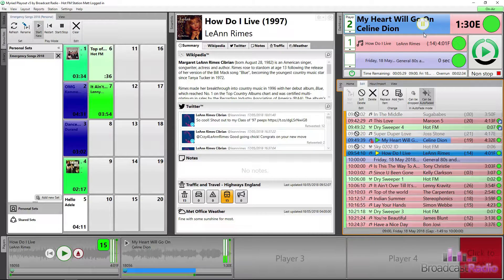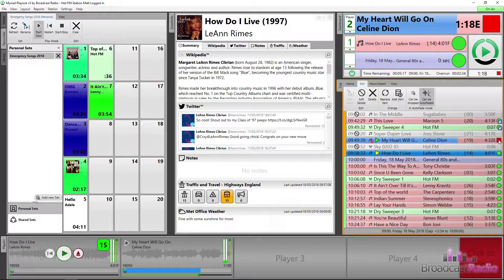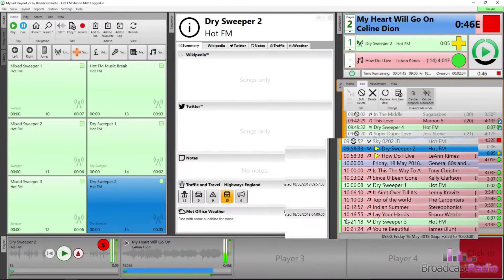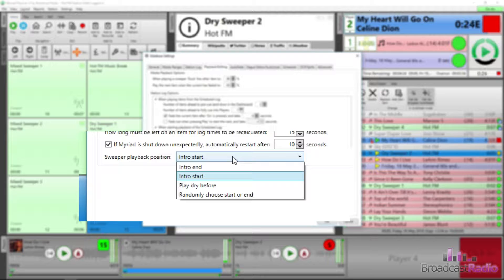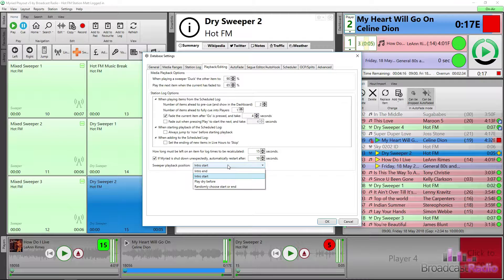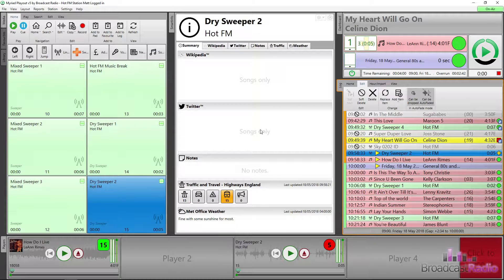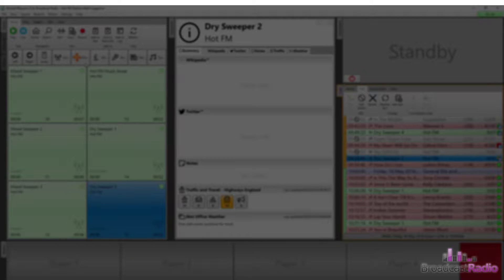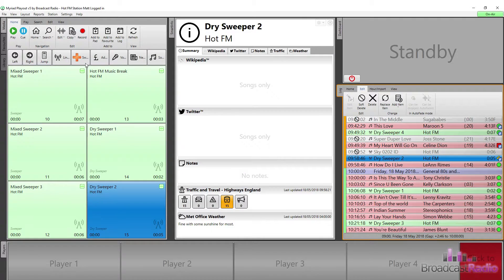Log 3 - End Type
The End Type determines what Myriad 5 Playout will do at the end of each Log Item. Learn what options are available and how to change them.